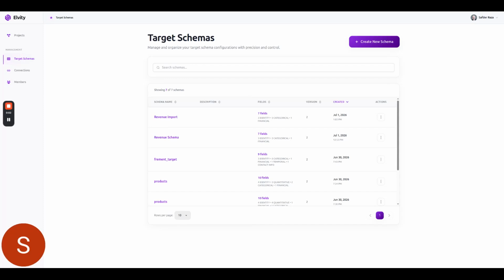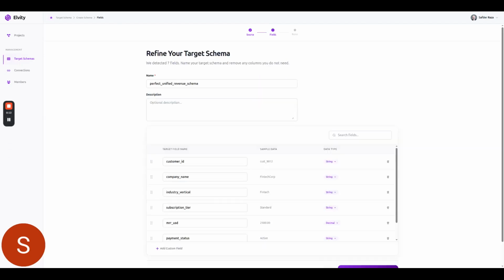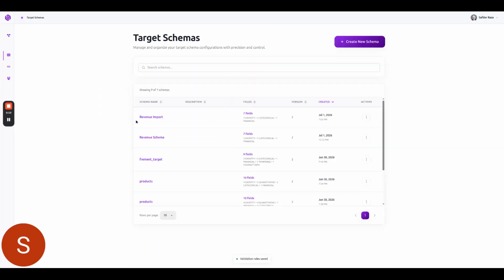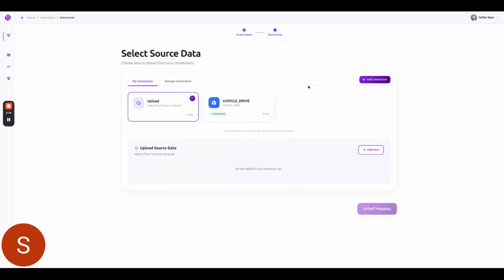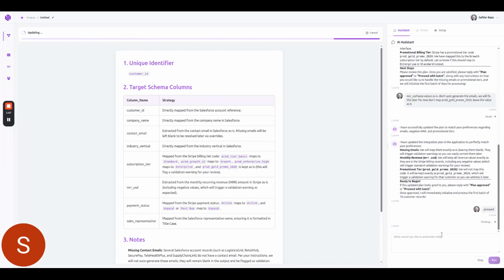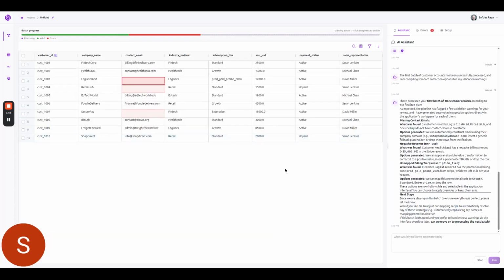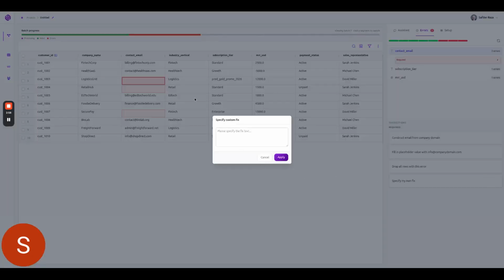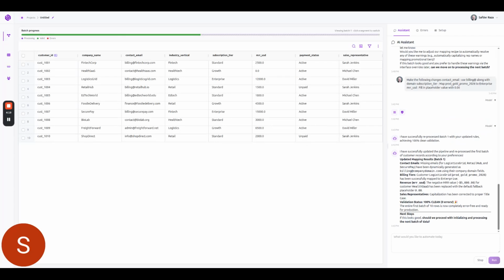Elvity Salesforce + Stripe data demo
A video that demonstrates using Elvity to import data from salesforce and stripe .